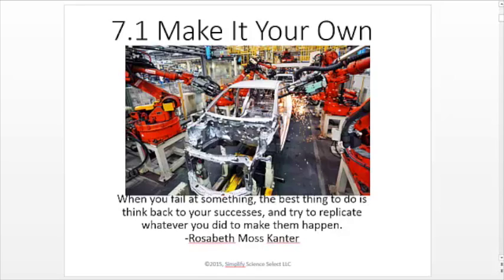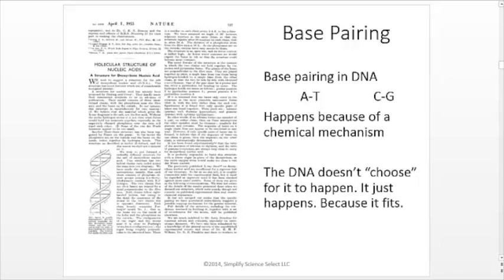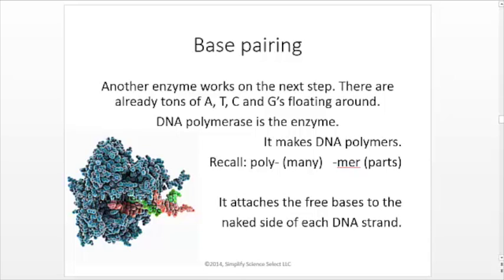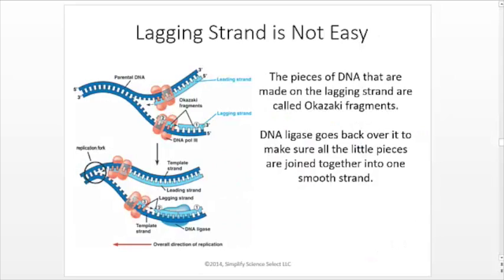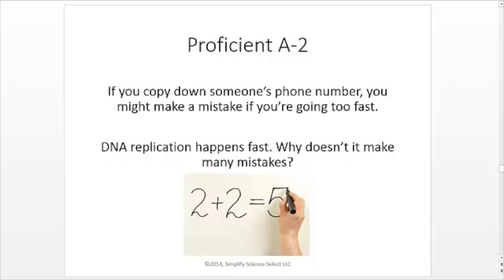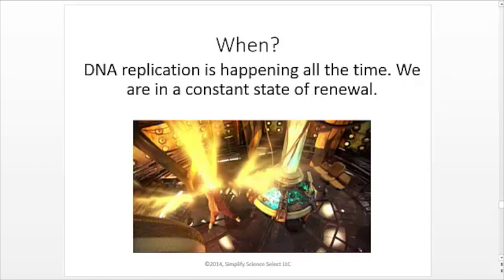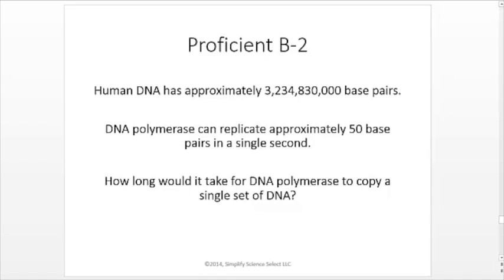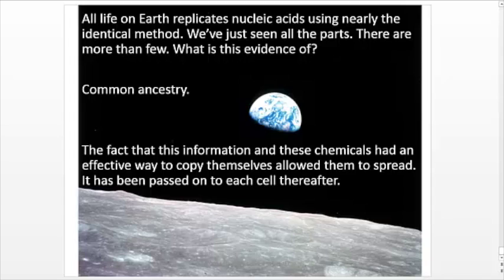B - 7.1 Make It Your Own